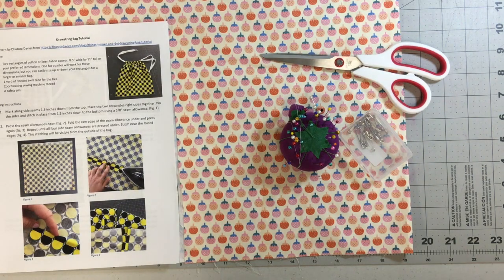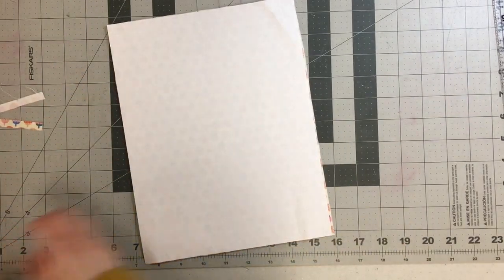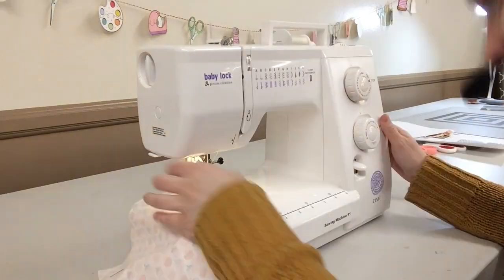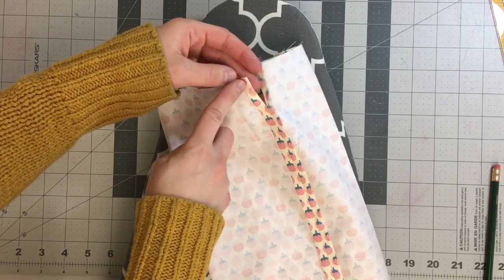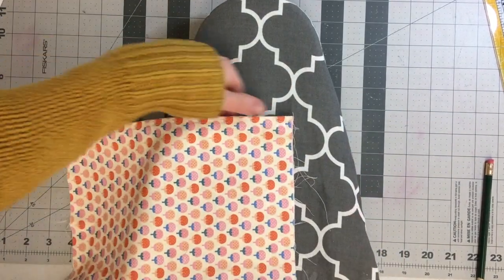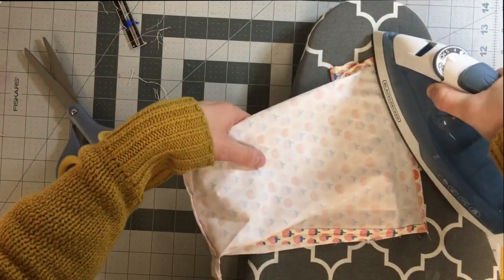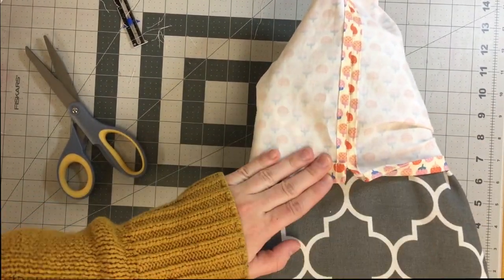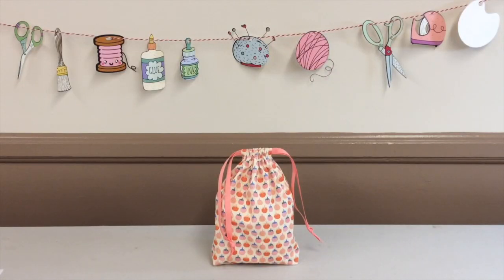Sew It Begins: French Seam Drawstring Bags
This tutorial was originally offered as a free Zoom class from the Pasadena Public Library. If you are interested in our future sewing classes you can search the Pasadena Public Library events page for “Sew It Begins” or view our full list of virtual programs

Supplies needed: 1 fat quarter of woven fabric such as quilting cotton, 1 yard of ribbon, sewing machine thread, ruler, pencil or chalk for marking fabric.